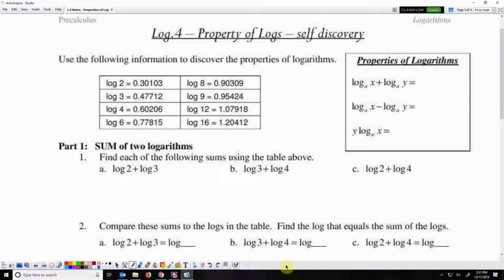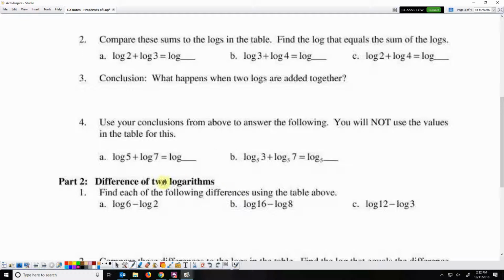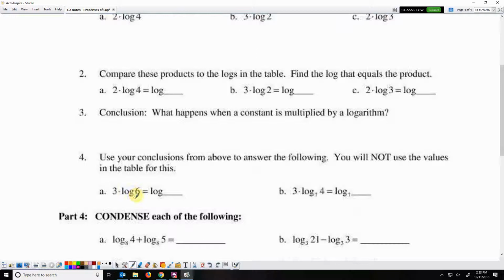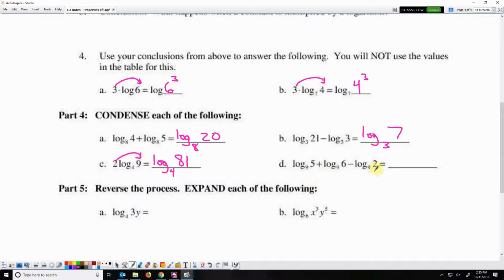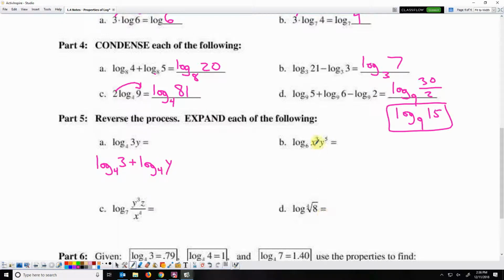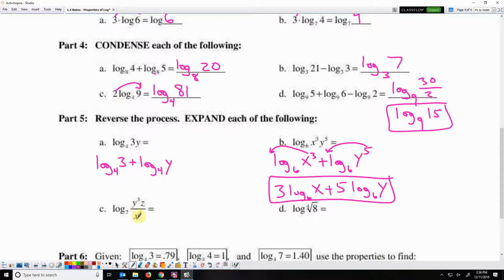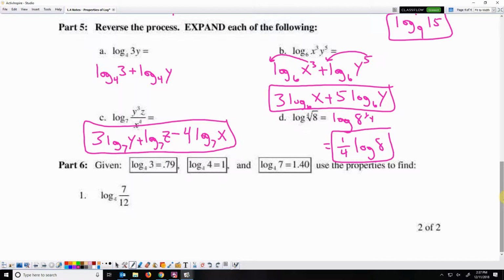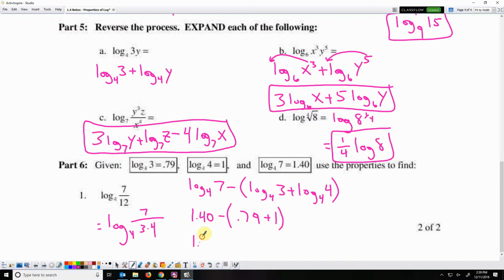Properties of Logarithms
pc L.4